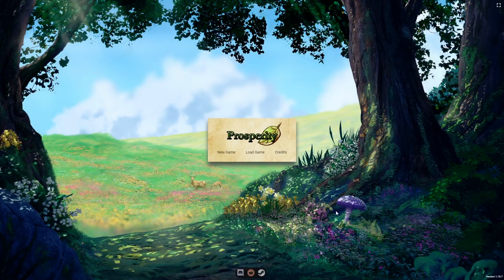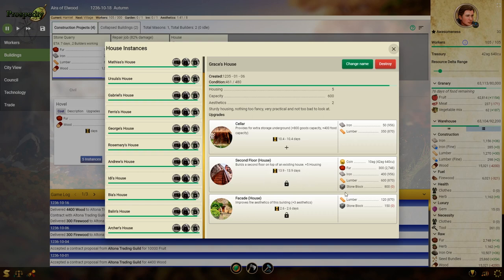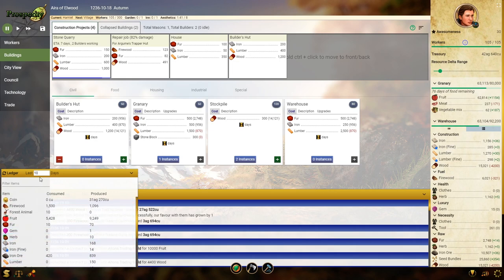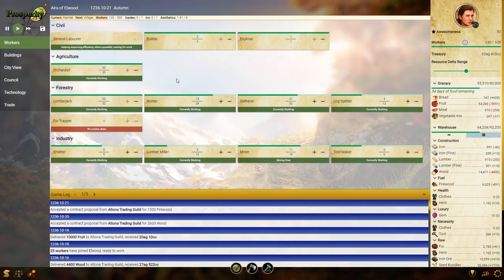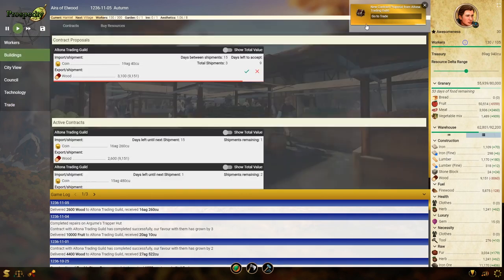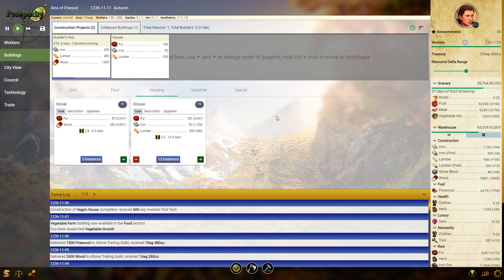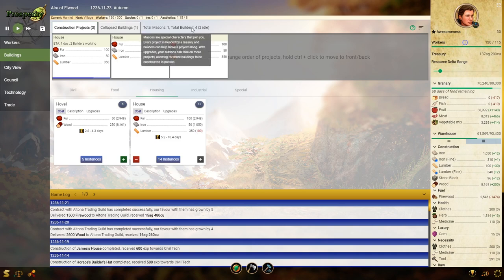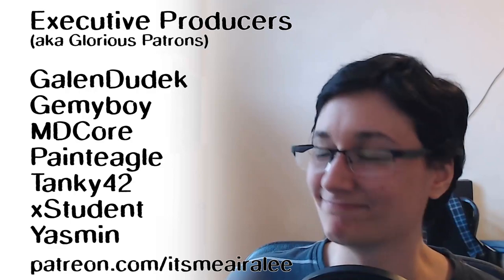Prosperity | Gameplay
This little indie game is very in-depth! Manage people, resources, trade, and policy to build a destroyed settlement into a thriving town.

AIRA'S THINGS